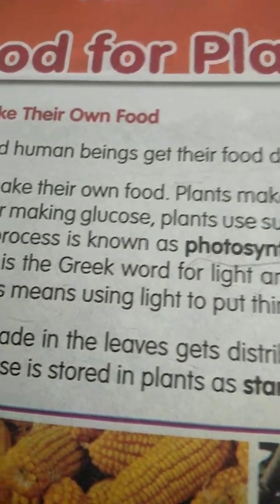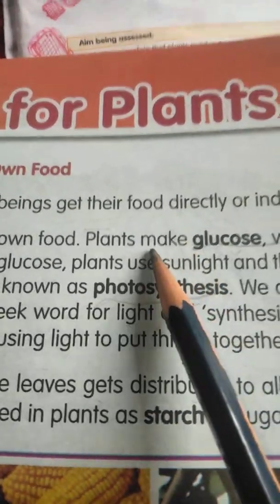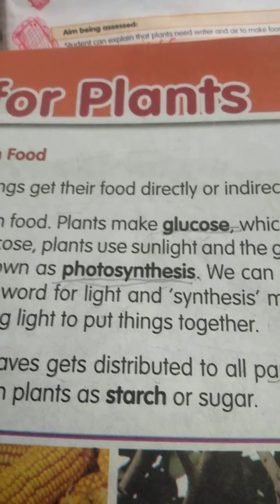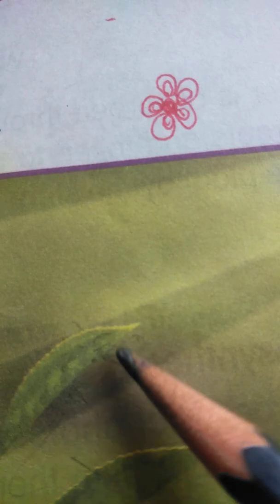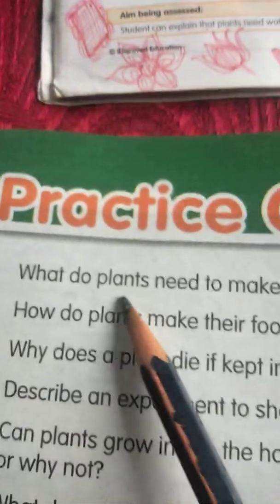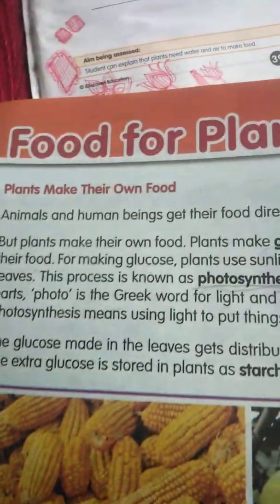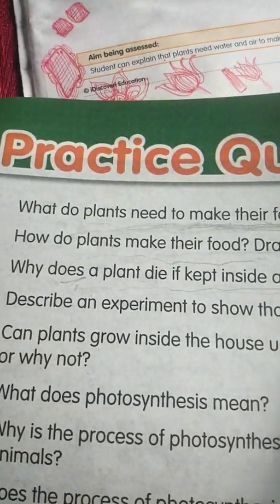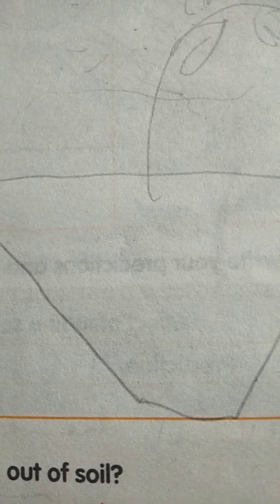Date:16-10-2020, Grade-4-Block -7-(s/1) Food for plants